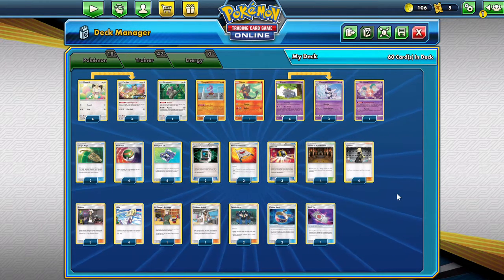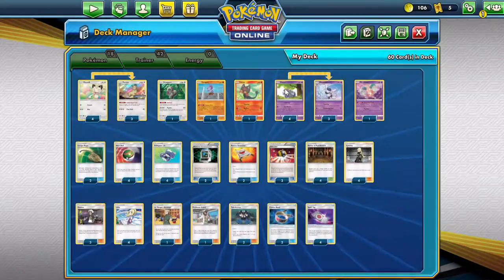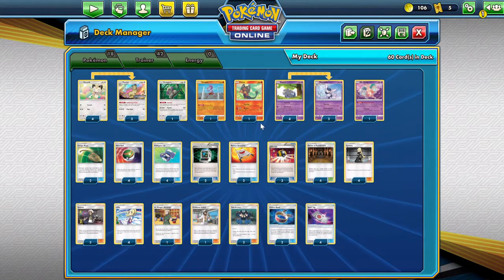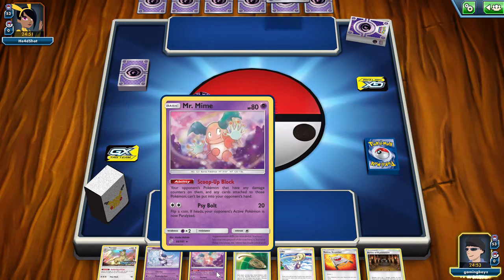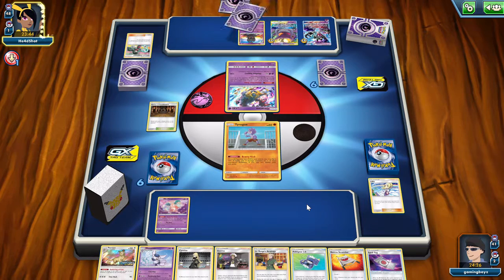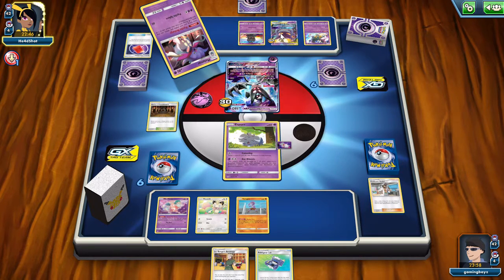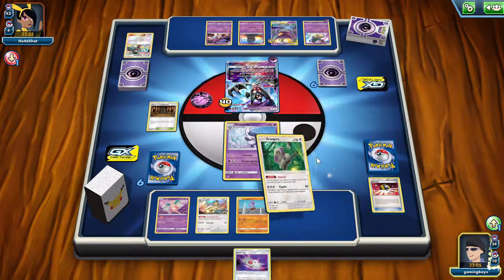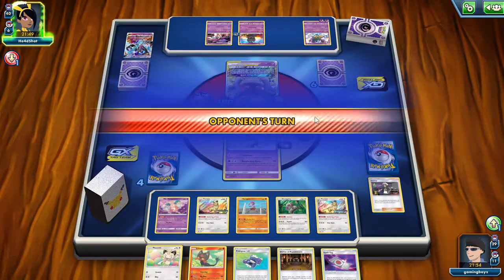Playing the new BDIF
Mom: why you never give straight answer
Me: Bro, it's like impossible to get a straight answer from this guy